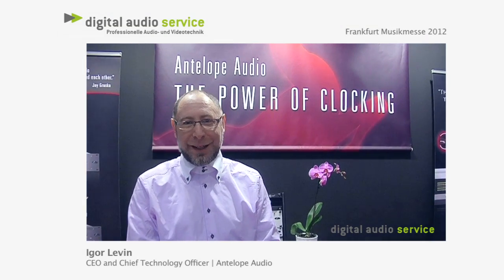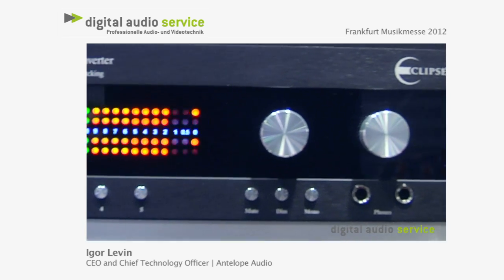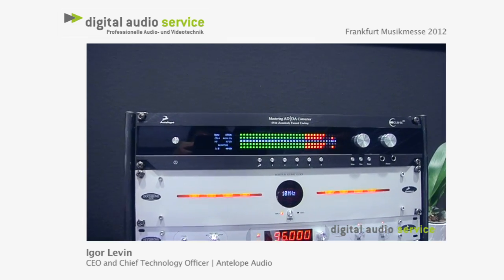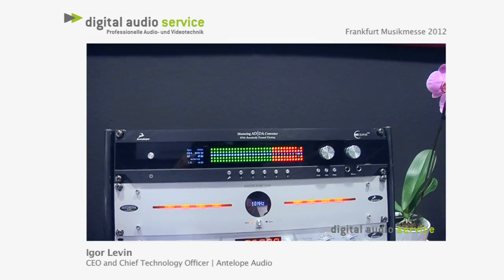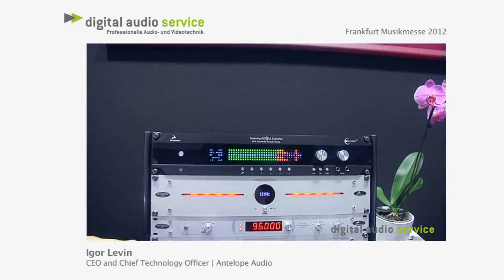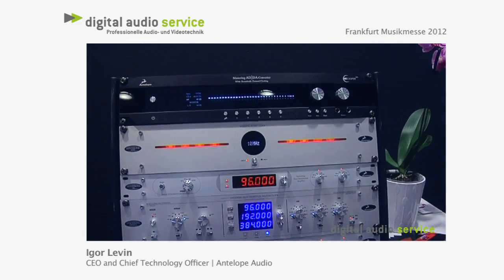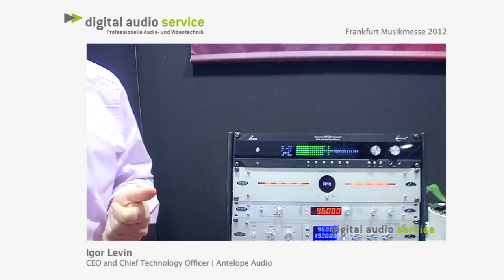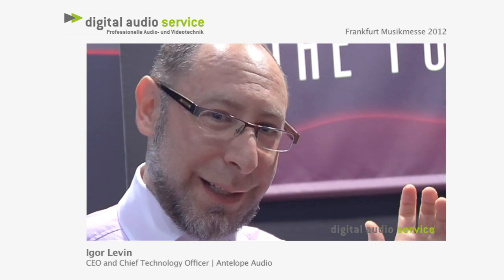Antelope Eclipse 384